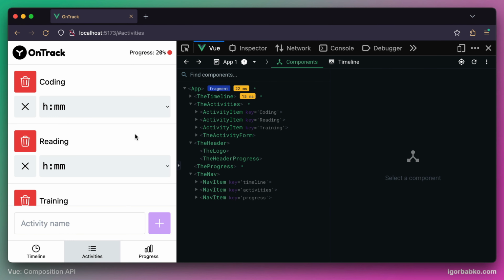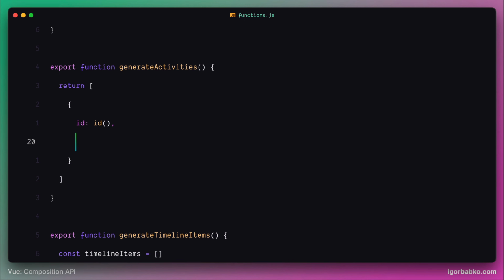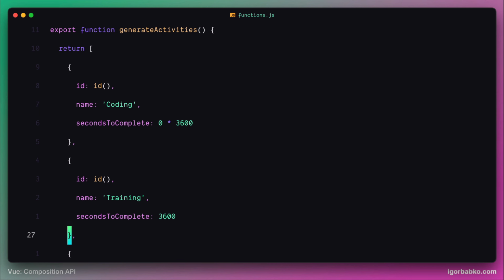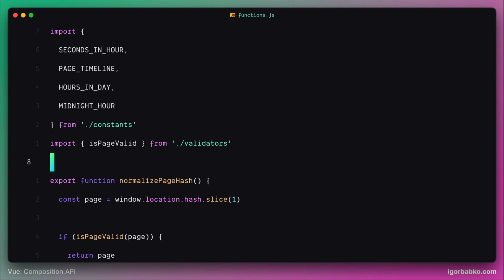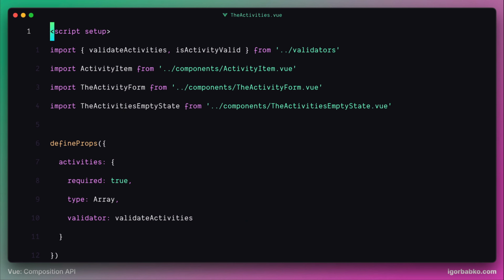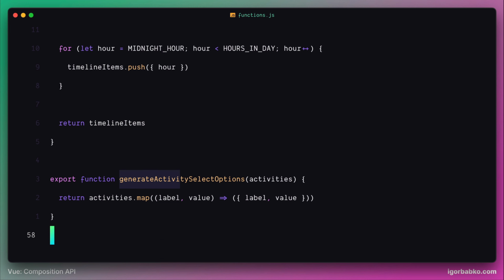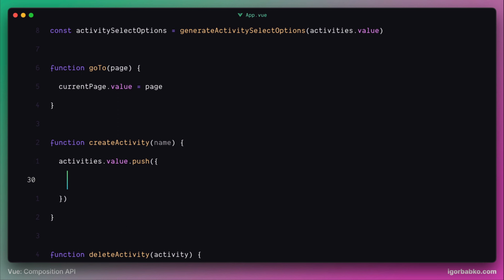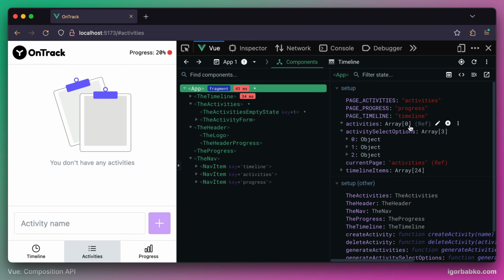Vue Composition API From Scratch #39 - Function to generate activities